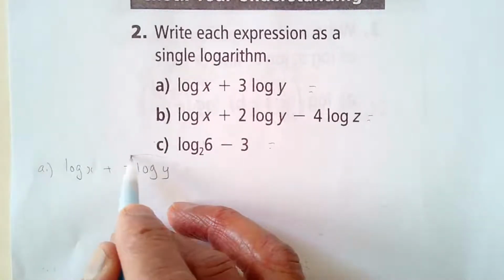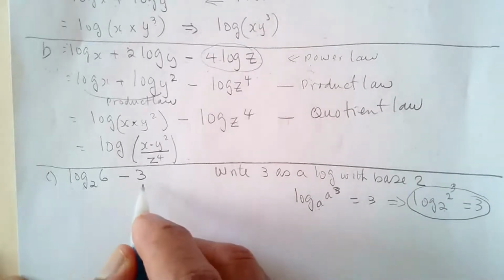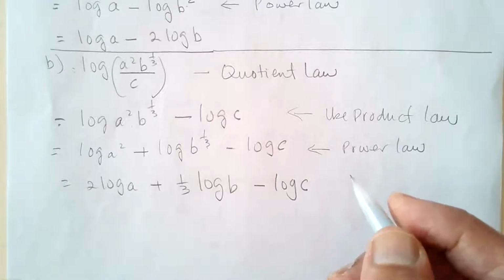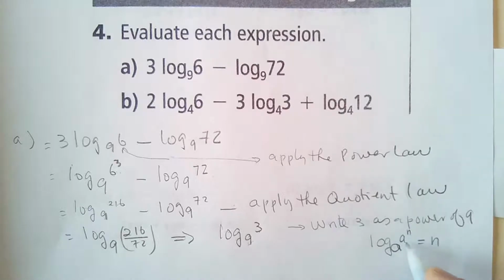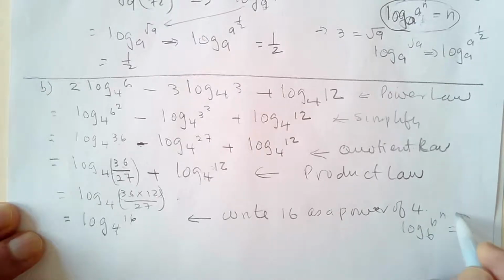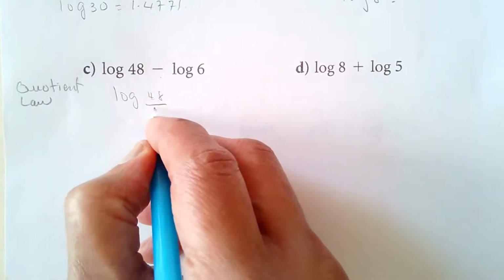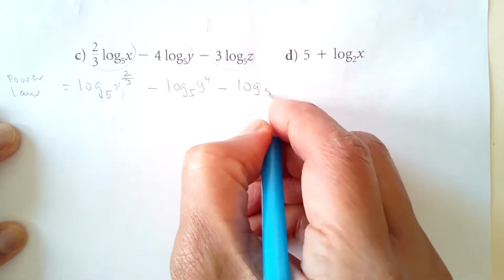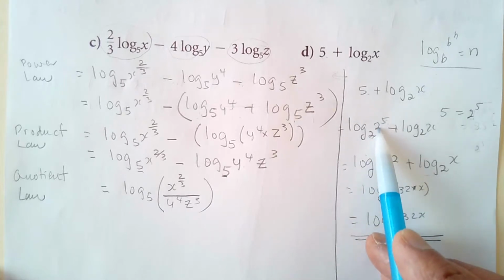5.5 The Laws of Logarithms - Part 3